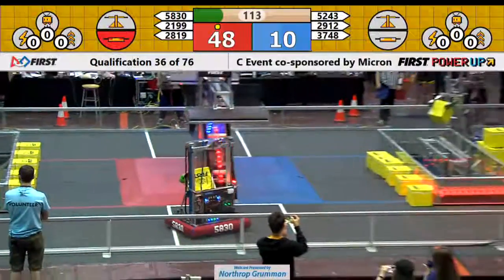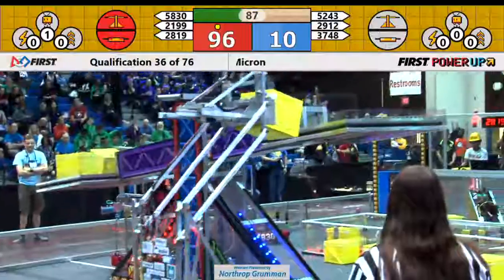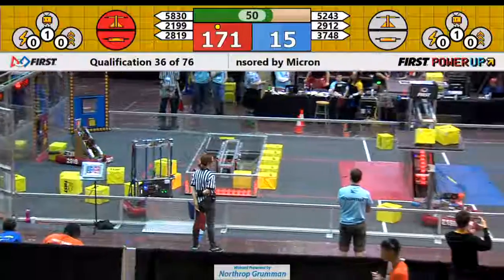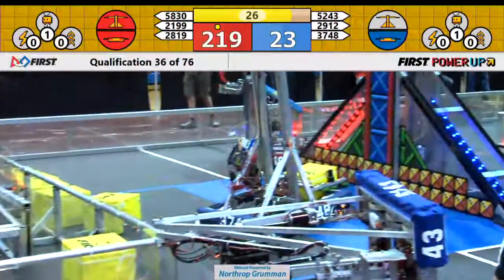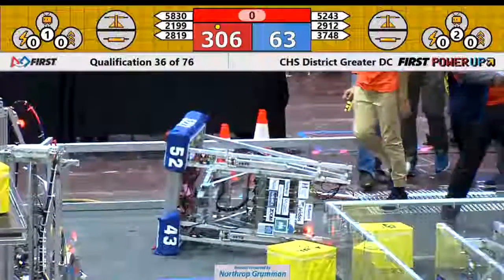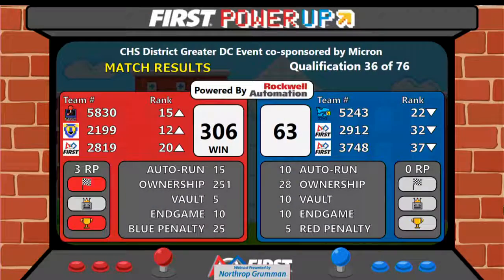QM36 - 2018 CHS District Greater DC Event co-sponsored by Micron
Red (5830, 2199, 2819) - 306
Blue (5243, 2912, 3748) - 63